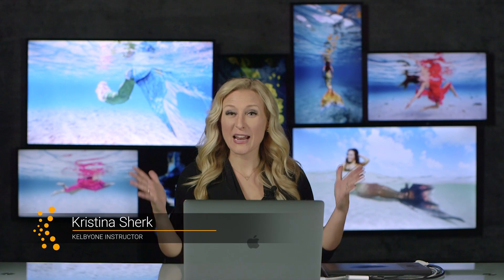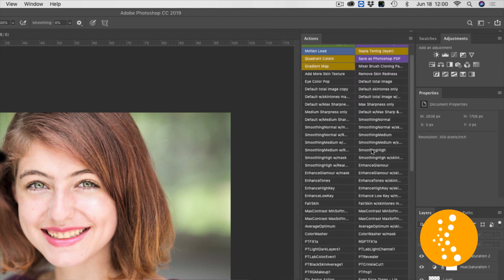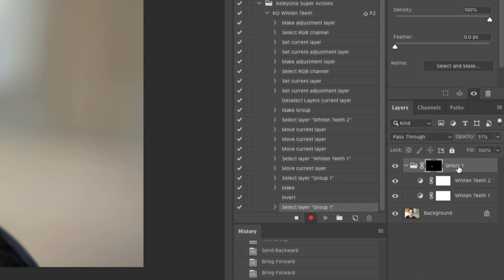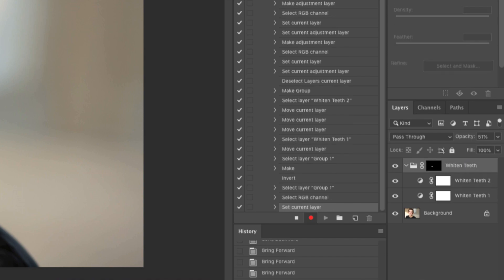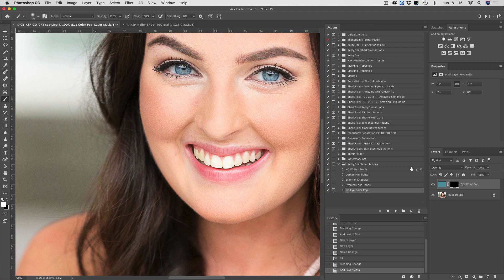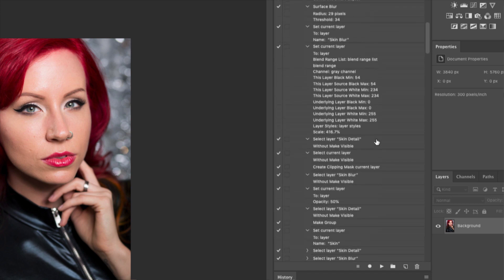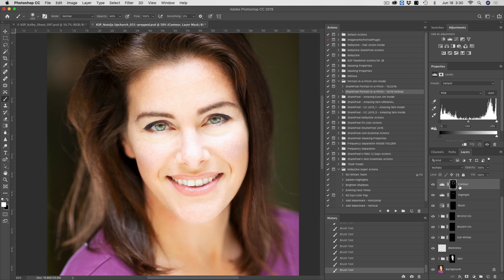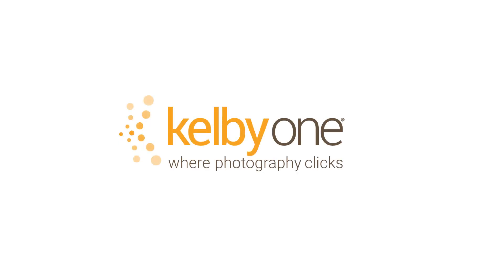Lighting Fast Actions In Photoshop with Kristina Sherk | Official Class Trailer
Watch Kristina Sherk’s latest class and learn how to create incredibly fast Photoshop actions!

Discover more online photography, Lightroom and Photoshop classes from Kristina Sherk